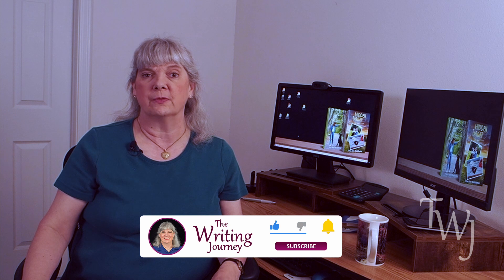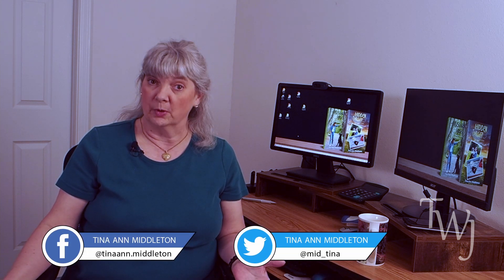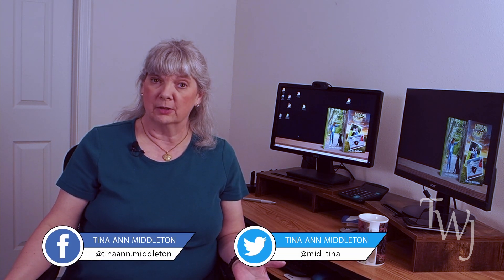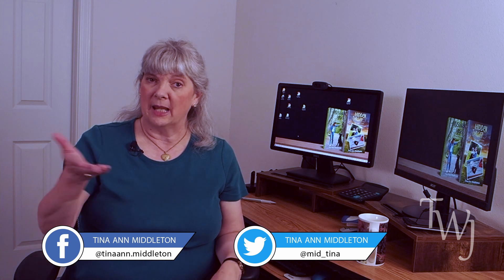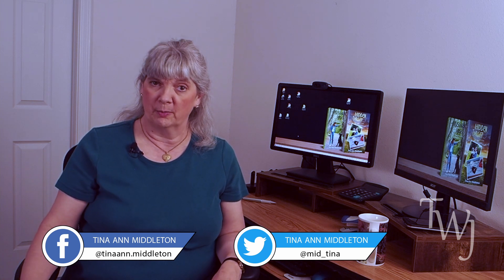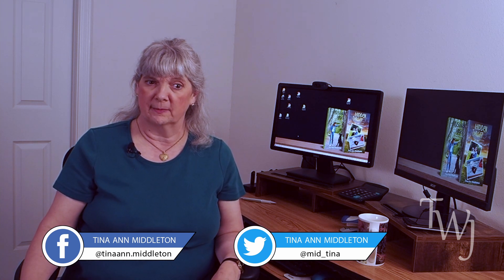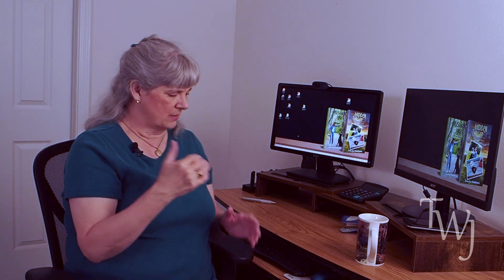Turning a Negative into a Positive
It's a fact that bad things happen to people all the time. Negative experiences range from minor irritations to major catastrophes. Today I'd like to share how God took a couple of negative experiences of mine and used them to bring about good.